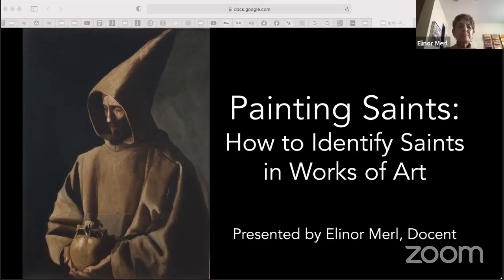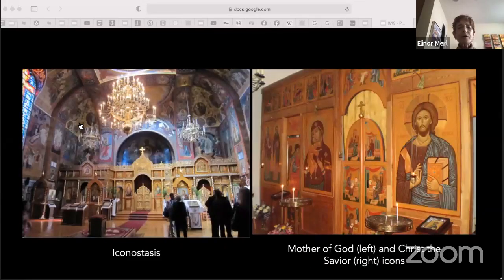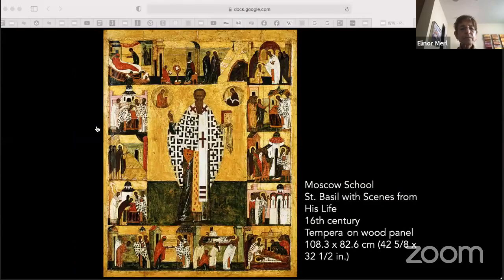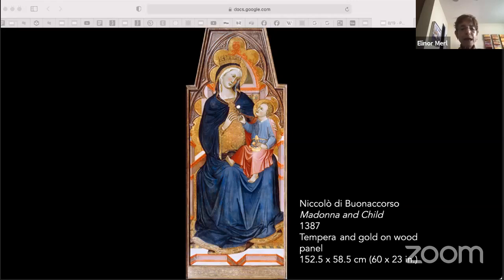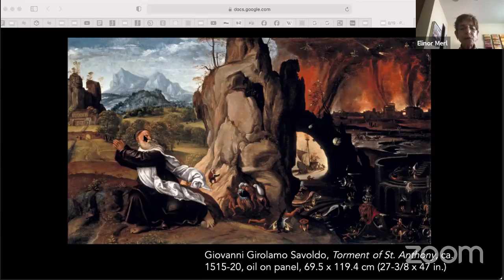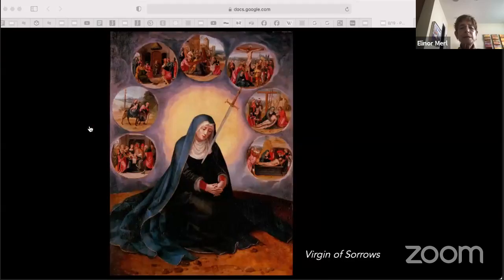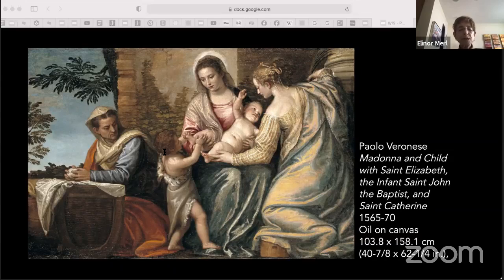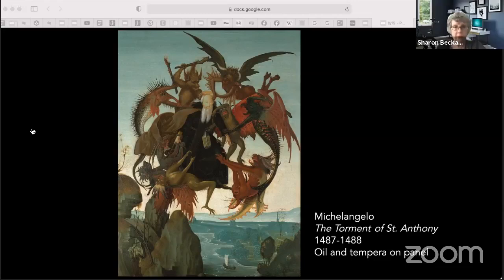Painting Saints: How to Identify Saints in Works of Art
Thank you for joining us today for our weekly free virtual lectures. Please place your questions in the comment section below and we will address them at the end of the lecture.

Saints are typically recognizable by the symbols we associate with them. For example, we know that in a work of art, a saint holding the ‘Keys to the Kingdom,’ is Saint Peter. As such, ‘symbols' - or ‘attributes' - have been used historically to tell the stories of saints. They were particularly useful so that the illiterate could recognize a scene, and to give each of the saints somewhat of a personality. The use of a symbol in a work of art depicting a Saint reminds people who is being shown and of their story. In this presentation, we’ll look at works both in the Timken collection and elsewhere identifying and discussing the attributes with which some of the church’s most popular saints are represented.

2021:08:19